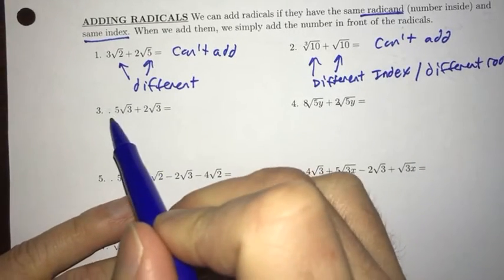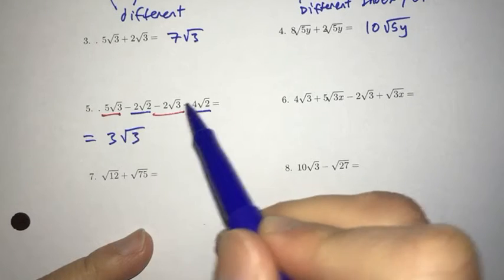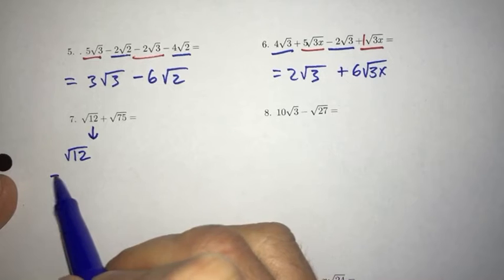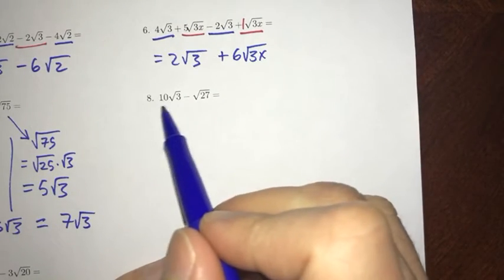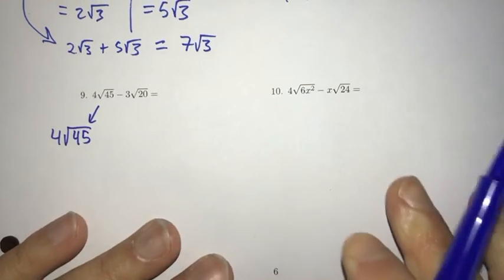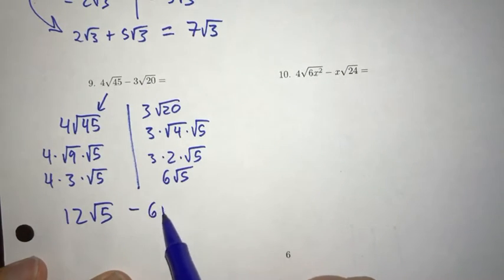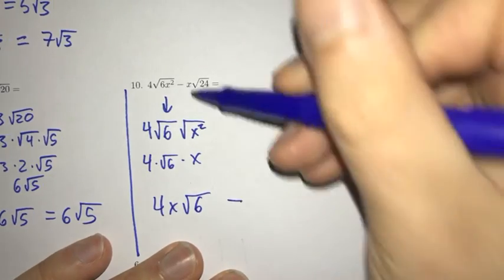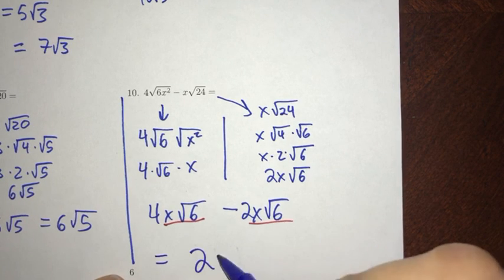4/23 Radical Expressions part 3